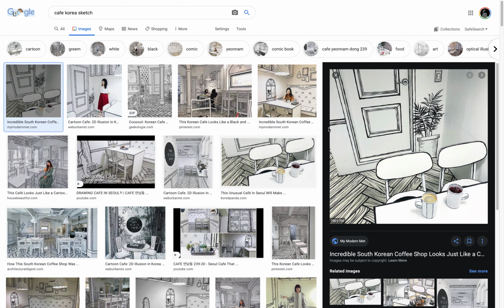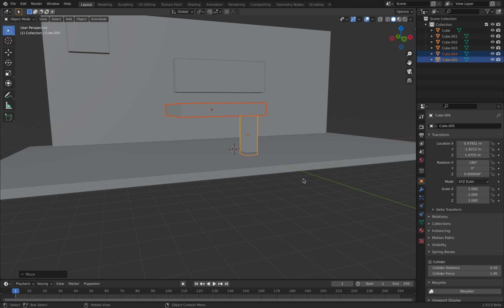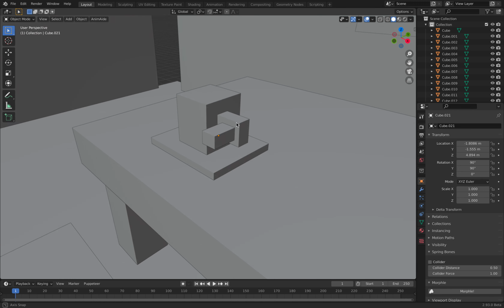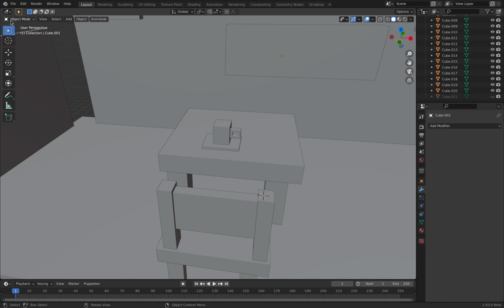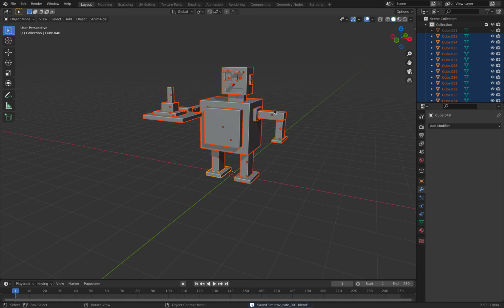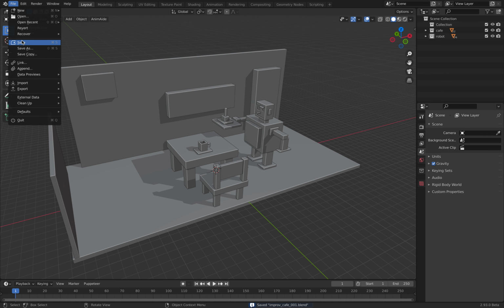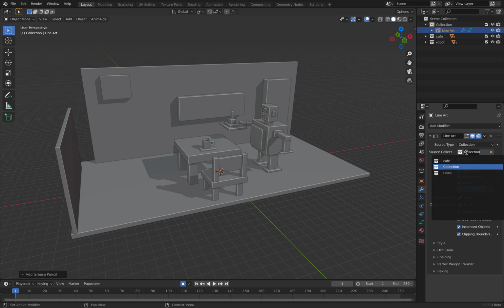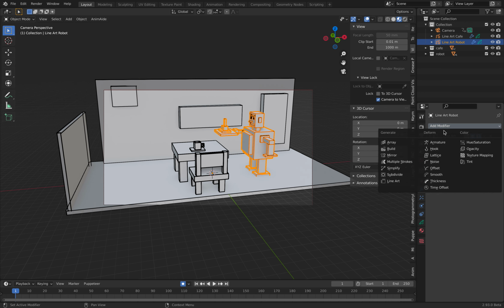BSLIVE Creating Cartoon Cafe Using Blender Basic Tool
In this episode, I am doing an improvisation 3D modeling, just for fun, STRESS-FREE, Artful and Blendful creation that you can create yourself.

My inspiration for this is Cartoon Cafe in Korea. I want to make a cafe scene with a cartoony robot serving me.

This tutorial is for Blender beginner 3D so the idea is to use just Blender ADD TOOL to make and stack boxes. I did a mention a trick like BoolTool to make a cut using Boolean Modifier, but other than that this exercise is really supposed to be simple and for you to feel relaxed and meditated.

3D can be quite menacing, but I am 100% sure that every one can stack LEGO bricks. So based on that idea, we can start "blocking" things using Add (Cube) Tool. You can do your own improvisation.

The end result should be "cartoony" and sketch like, so I talk about Grease Pencil LineArt Modifier that you can use on top of your 3D model creation.

If you want to make this into AR, you need to bake the LineArt into Curve into Mesh.